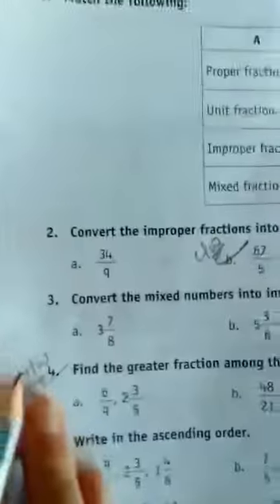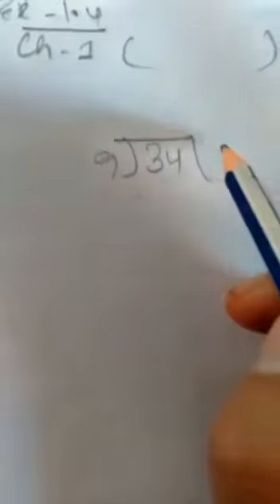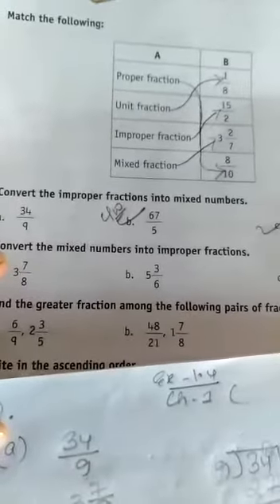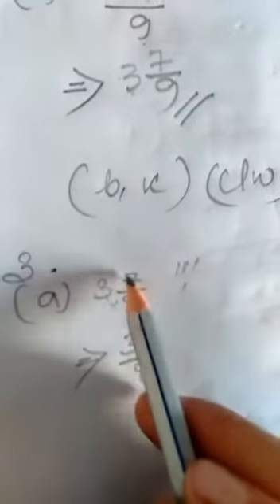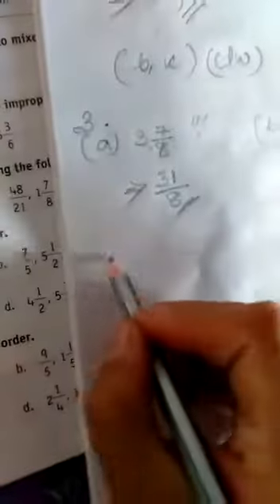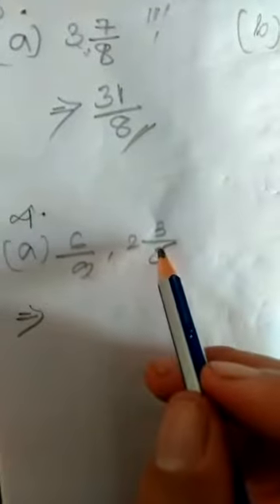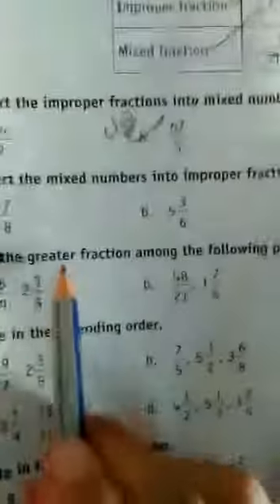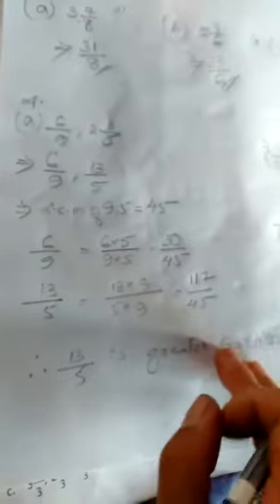CLASS 4 || MATHS || CHAPTER 1 (ex 1.4) || MS.AMEN